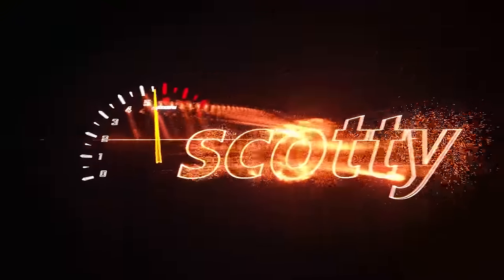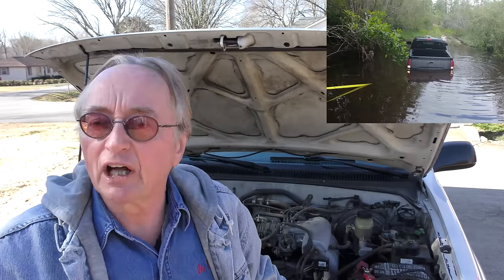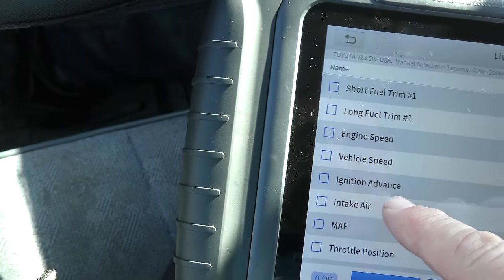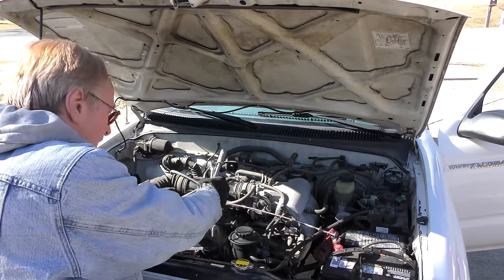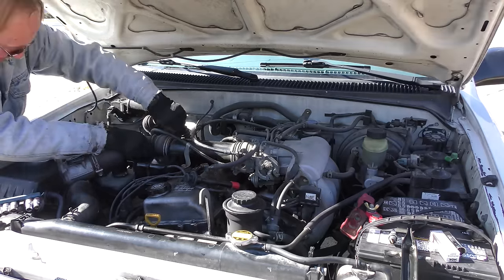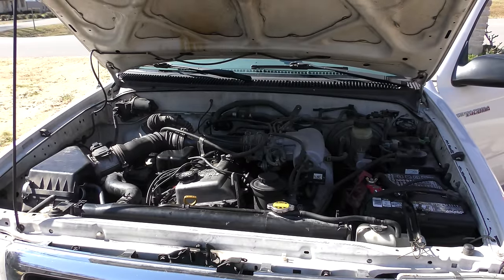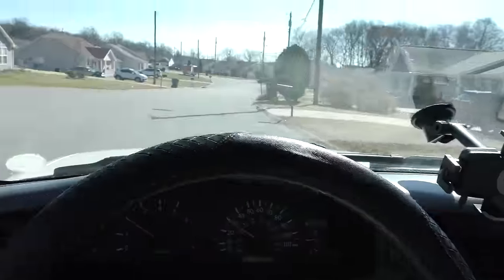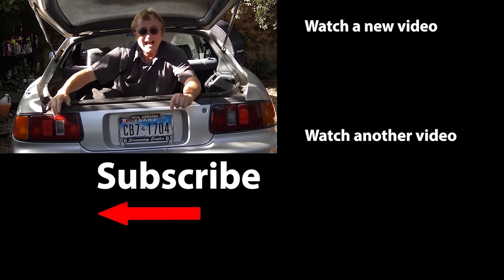I’m Not Supposed to Show You This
Doing This Will Make Your Engine Run Better, DIY life hacks and car repair with auto mechanic Scotty Kilmer. Life hack that will make your engine run better. How to make engine run like new. How to fix engine misfire. Engine running rich. How to fix a lean engine. Engine problems and engine repair. Engine life hacks. Car Advice. DIY car repair with Scotty Kilmer, an auto mechanic for the last 54 years.

⬇️Scotty’s Top DIY Tools:
1. Bluetooth Scan Tool
2. Mid-Grade Scan Tool
3. My Fancy (Originally $5,000) Professional Scan Tool
4. Cheap Scan Tool
5. Dash Cam (Every Car Should Have One)
6. Basic Mechanic Tool Set
7. Professional Socket Set
8. Ratcheting Wrench Set
9. No Charging Required Car Jump Starter
10. Battery Pack Car Jump Starter

1. Bluetooth Scan Tool
2. Cheap Scan Tool
3. Professional Socket Set
4. Wrench Set
5. No Charging Required Car Jump Starter
6. Battery Pack Car Jump Starter

►Here's our weekly video schedule:
Tuesday: Auto repair video
Wednesday: Viewers car mod show off
Thursday: Viewer Car Question Video AND Live Car Q&A
Friday: Auto repair video
Saturday: Second Live Car Q&A
Sunday: Viewers car show off